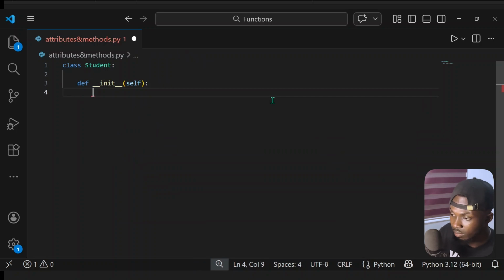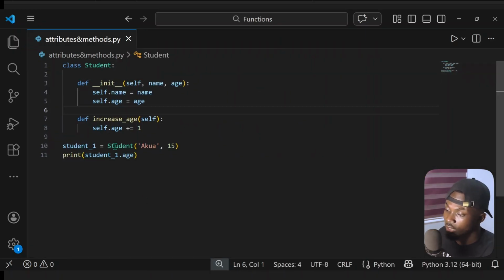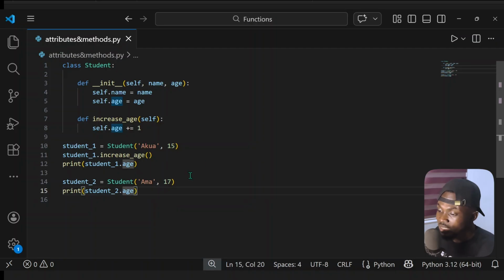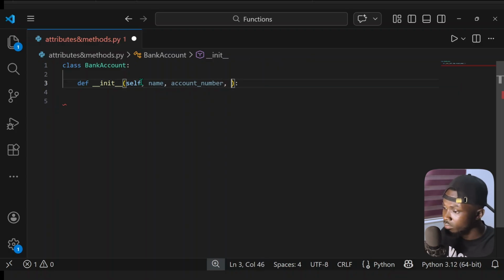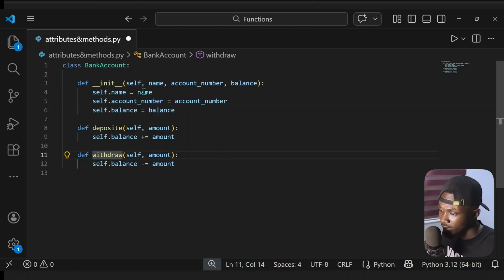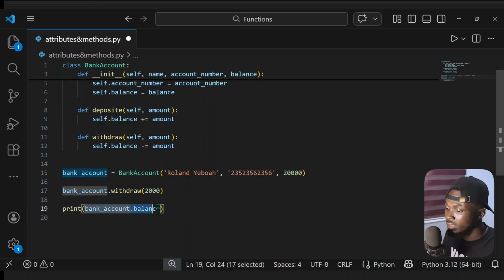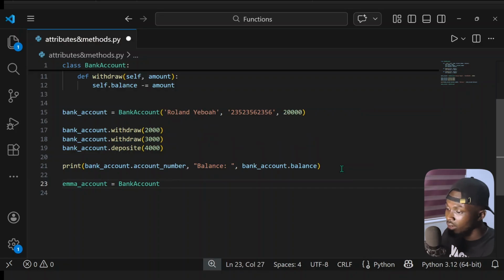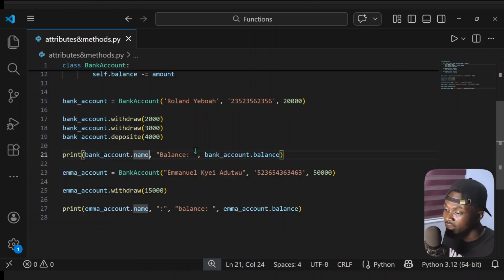Python for Intermediates | 2026 – Attributes & Methods Explained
Ready to level up your Python skills? In this episode, we break down one of the most important concepts in Object-Oriented Programming: attributes and methods.

If classes still feel a bit confusing, this video will make everything click. You’ll learn how objects actually store data (attributes) and perform actions (methods) — the foundation of writing clean, reusable, and powerful Python code.

What you’ll learn in this video:

What attributes are and how they work
The difference between instance and class attributes
What methods are and how to define them
Understanding self
How attributes and methods work together in real examples

By the end of this video, you’ll be able to confidently build and interact with your own Python classes — a key skill for frameworks like Django and real-world applications.

Python learners moving beyond the basics
Anyone struggling with OOP concepts
Developers preparing for real-world Python projects